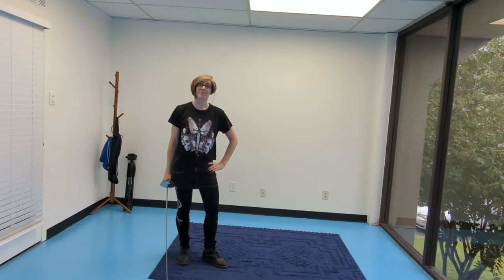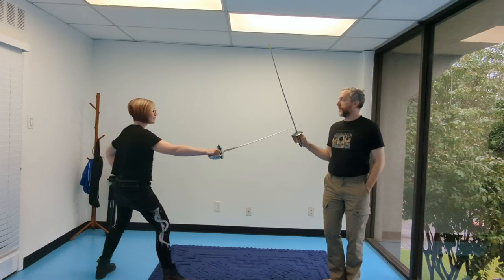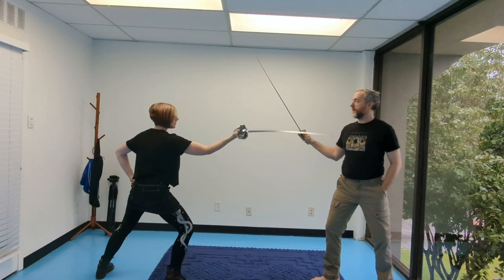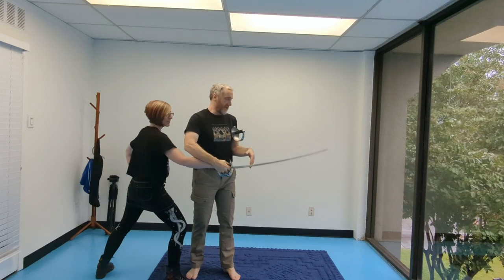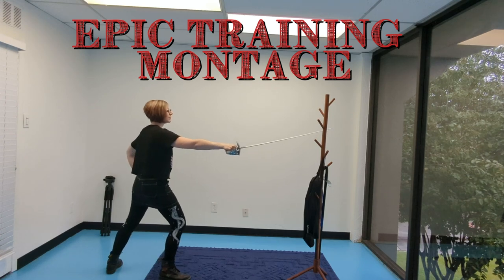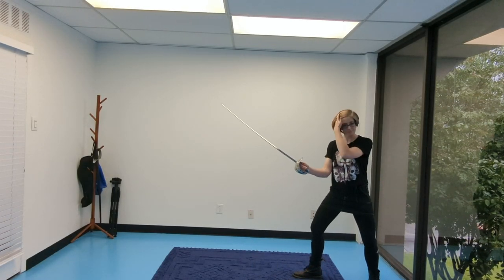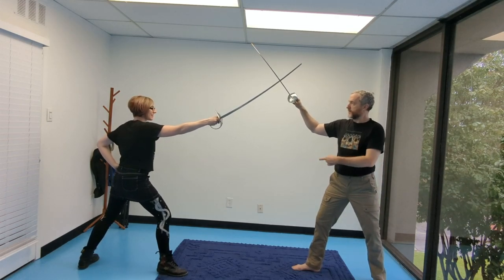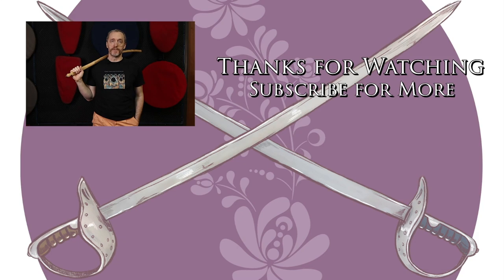Arlow Their Bind 3-5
Rounding out the Basic Bind Work.
This is your bread and butter movement. Practice it! The better you get at this, the more easily you will unlock circular parries later on.

Happy Fencing!